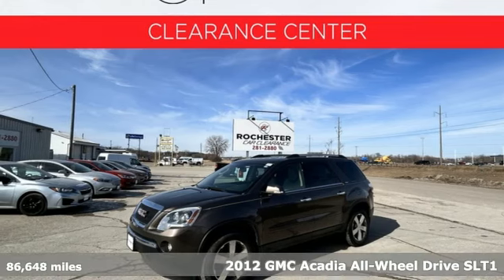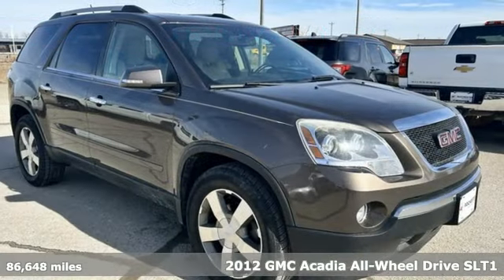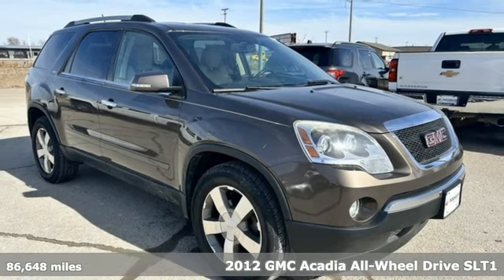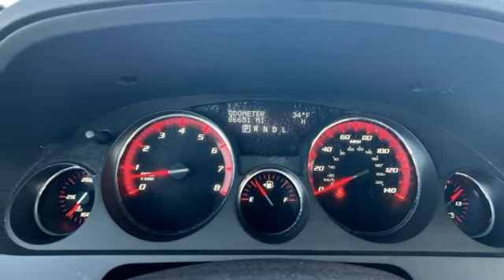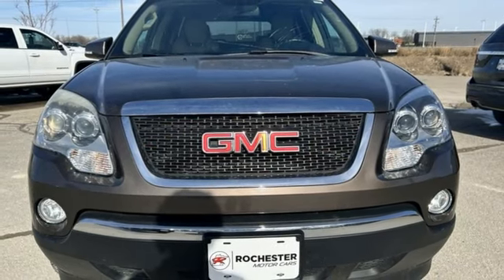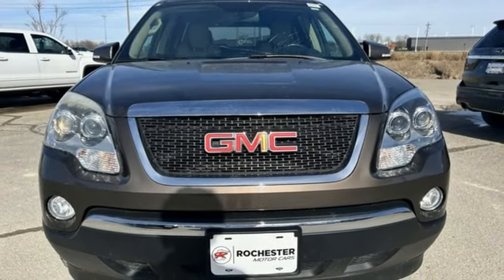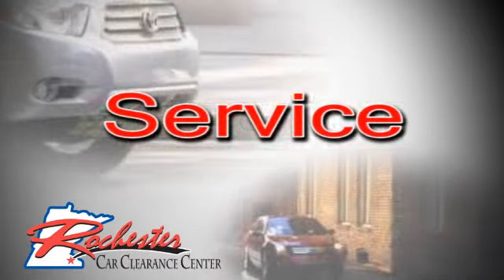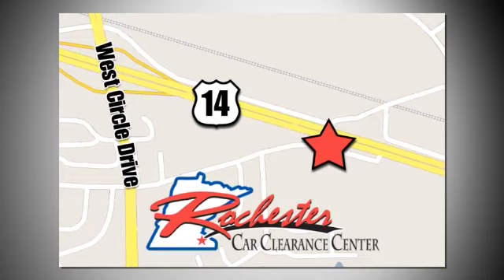2012 GMC Acadia Rochester Winona, MN KA24539 - SOLD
Year: 2012
Make: GMC
Model: Acadia
Trim: SLT-1
Engine: 3.6L V6 SIDI
Transmission: 6-Speed Automatic Electronic with Overdrive
Color: Brown
Interior: Cashmere
Mileage: 86648
Stock #: KA24539
VIN: 1GKKVRED1CJ217375

Tune-Ups
Transmission Service
Brake Service
Performance Parts
Factory Wheels

Address:
2980 HWY 14